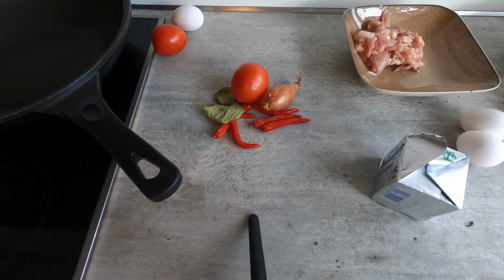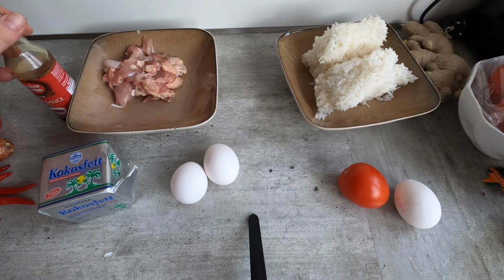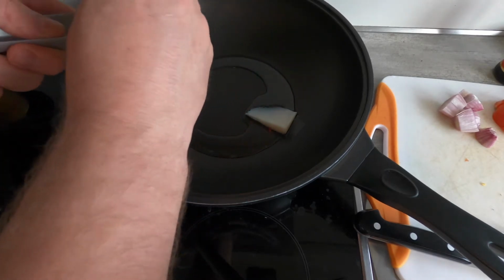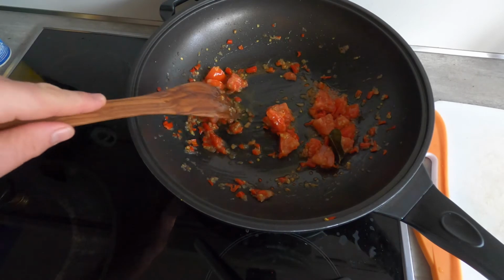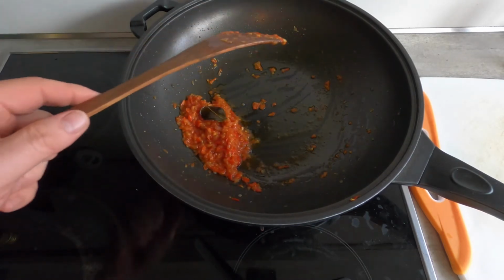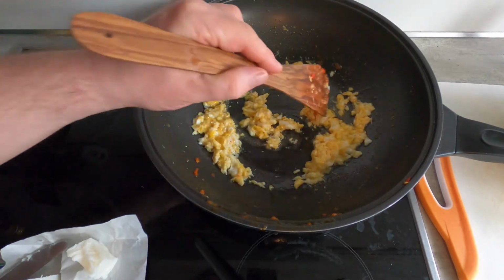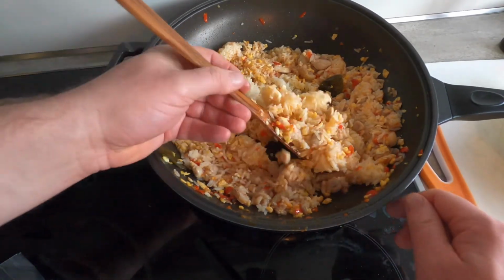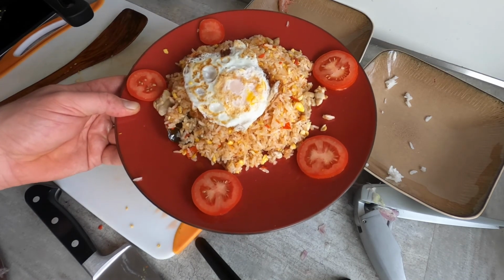Original recipe: Nasi goreng balado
This fragrant intra-Indonesian fusion dish is made distinctive by the combination of fragrant lime leaves and shallots, along with chili peppers and tomatoes.  Sambalado is one of the great Indonesian sambals and it goes great on nasi goreng.

Make more than you want to eat right now and heat up by warming up in a wok.  Also you can further take this fusion by adding Chinese-American elements such as frozen peas.  To make it vegetarian omit the chicken and add extra eggs.  This dish is not very sensitive to relative quantities so feel free to vary quantities to taste.

Sambalado:
1 plum tomato
1 large or two small shallots, peeled and cut into garlic-clove-sized pieces for pressing.
2 kaffir lime leaves (fresh, frozen, or dried)
Chili peppers to taste (frozen and chipped finely or milled in a blender, or pounded with a mortar and pestle)
10g coconut oil (or use safflower oil if you cannot find this).

Heat oil until fairly hot.  Turn to medium-low.  Press shallots into oil.  Add tomatoes and chili peppers, and lime leaves..  Stir occasionally and slowly cook until a thick paste is formed.  Slow cooking is needed for the lime leaf flavors to dissipate properly.  Remove frm heat and set aside for use.

Nasi Goreng: (Serves 2-3)
20g coconut oil.
2 eggs
Sambal balado (above) to taste.
180g/6oz chicken meat optionally with skin
rice for 2-3 people
Soy sauce to taste
(Optionally, green peas can be added but this is very non-Indonesian)

Heat oil in wok.  Add eggs and fry until eggs are well cooked and oil is no longer being retained.  Add sambal.  Stir in until fragrent.  Add chicken and stir, and cook well.  Stir in rice and cook until it fully incorporates in an even texture.  Add soy sauce (and optionally green peas).  Heat well.  Serve with a fried egg and sliced plum tomatoes and/or cucumbers.